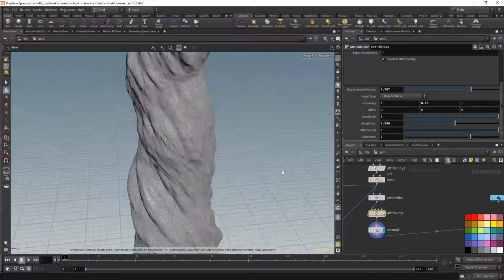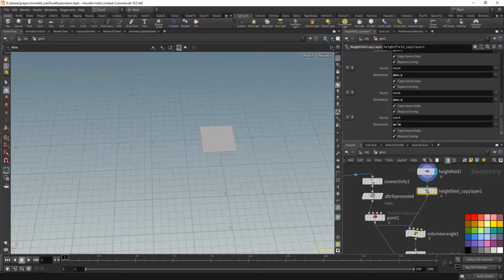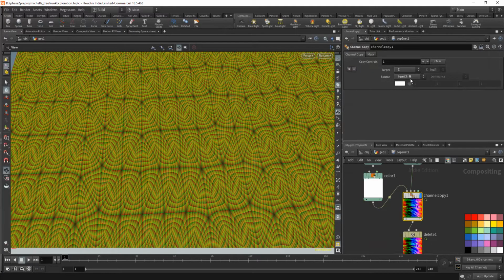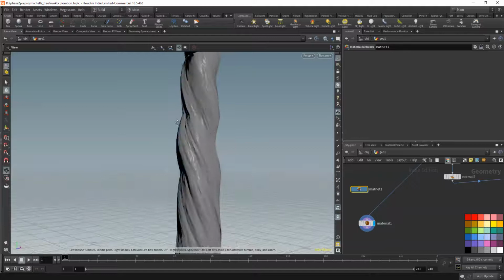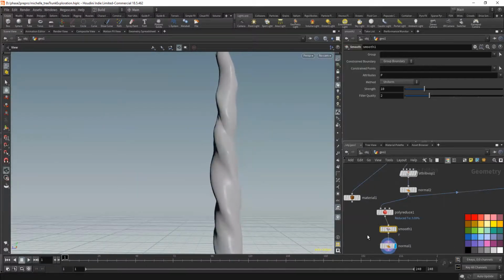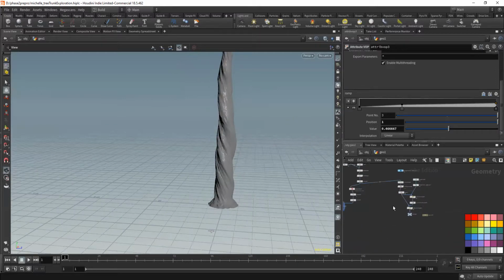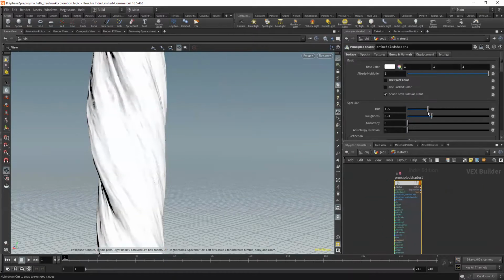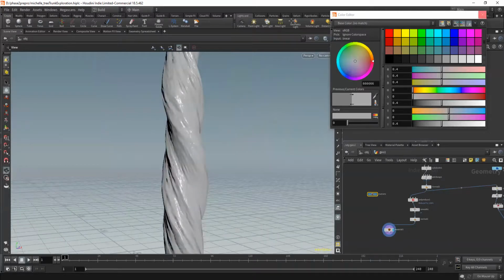Houdini: procedural geometry tree trunk part 2: hires 2 lowres